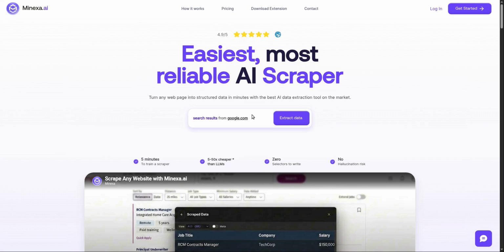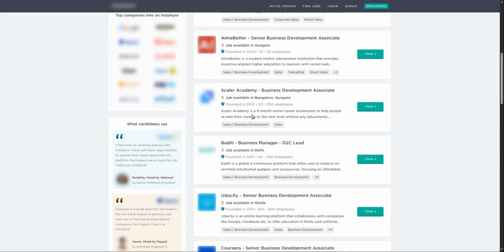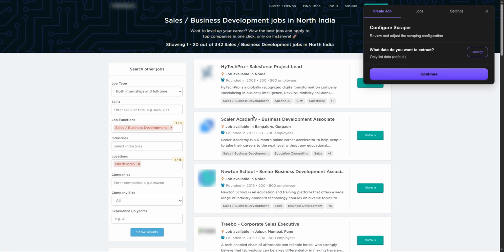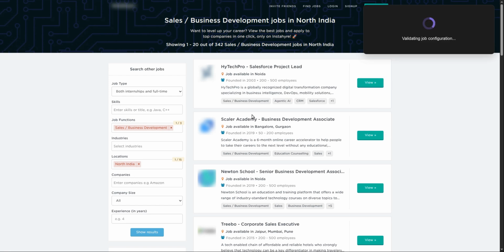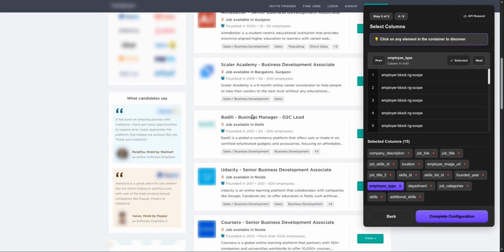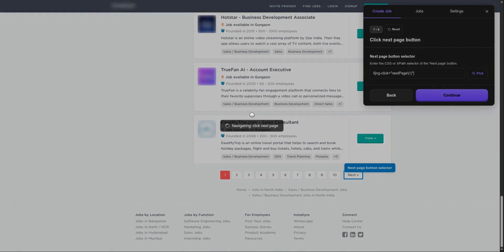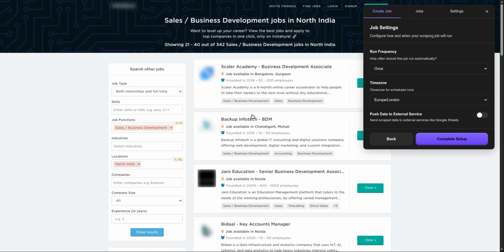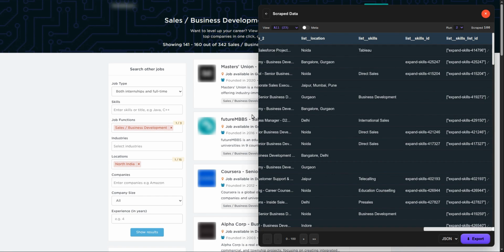How to Scrape Job Listings from Instahyre.com using Minexa.ai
Discover how Minexa.ai enables you to effortlessly extract multiple job listings with structured data from Instahyre.com, a leading job portal in India.

👉 FOR DEVELOPERS & TECHNICAL USERS — Build scalable job data extraction workflows with the Minexa API

This tutorial guides you through using Minexa's intelligent Chrome extension to scrape sales and business development job listings from North India on Instahyre.com. Minexa automatically understands page structure, handles pagination, and extracts relevant fields without any coding. The extracted data is clean and ready for analysis or integration, available in JSON or Excel formats.